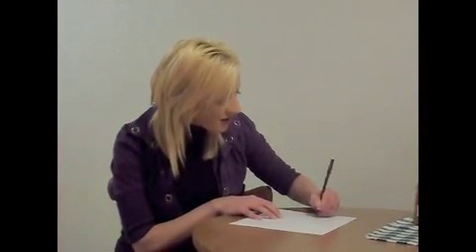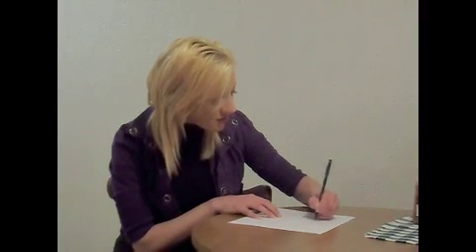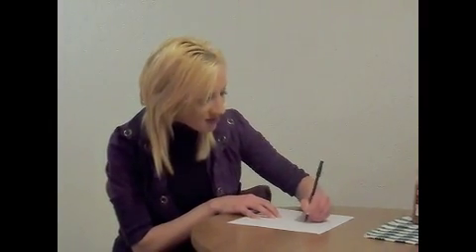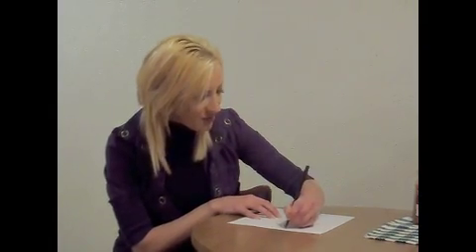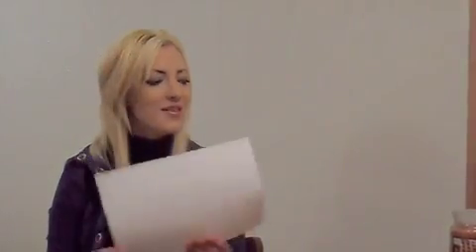QVC Host Audition - Carli Shingleton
Carli Shingleton auditions to become the next QVC Host!